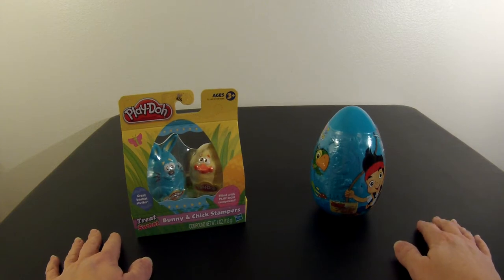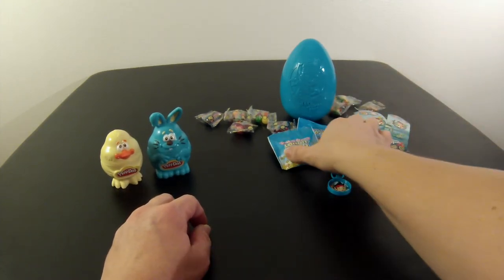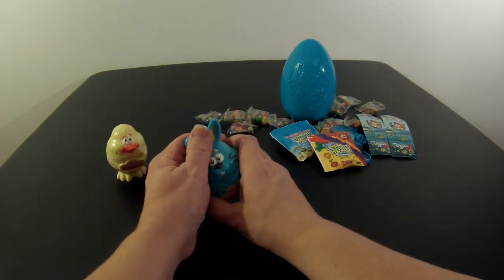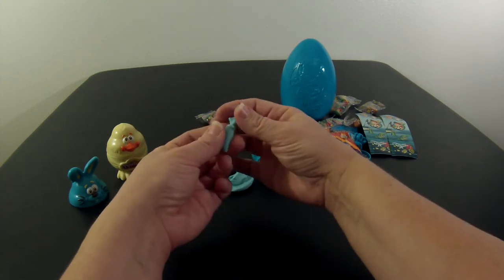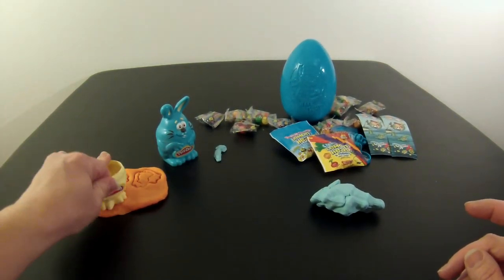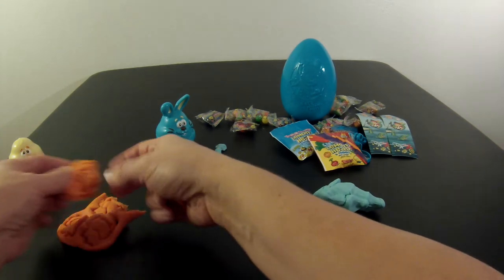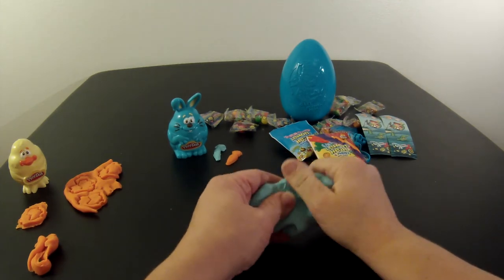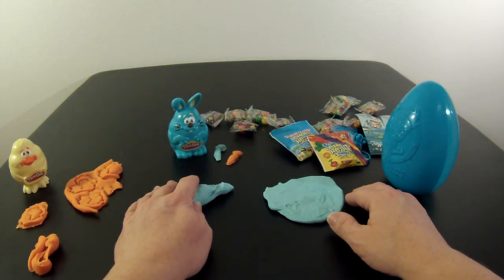Play Doh Easter with Jake and Neverland Pirates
I got this Bunny and Chick Easter Play Doh and Target.  The Bunny and Chick have fun stampers on the bottom of them! I also got a Jake and the Neverland Pirates Easter Egg filled with Lemon Head Candy there too.